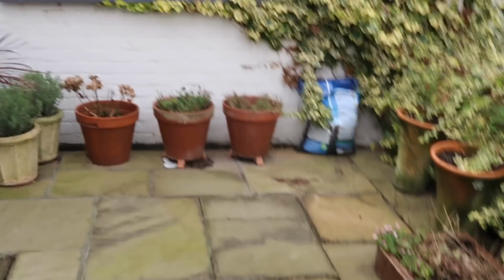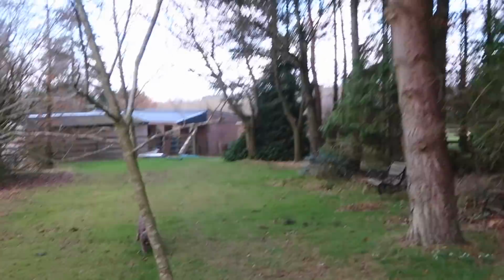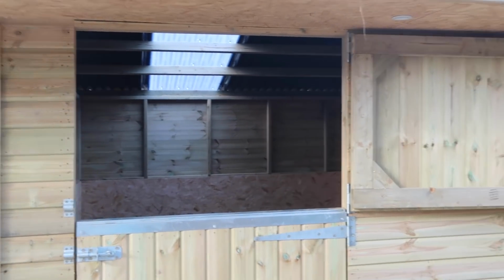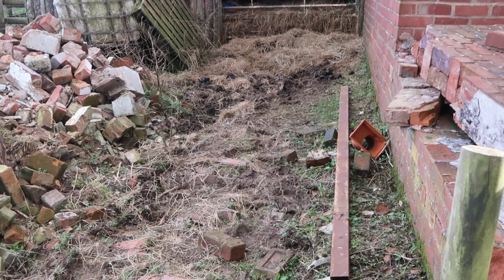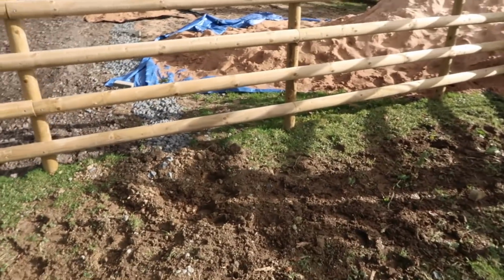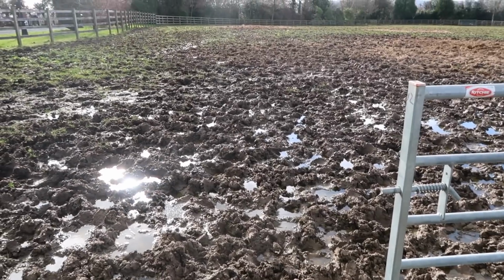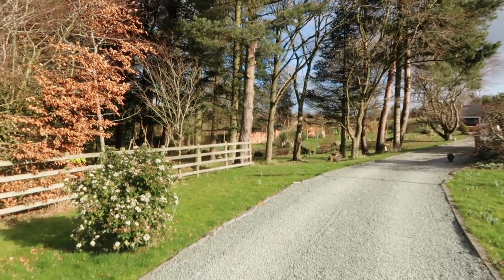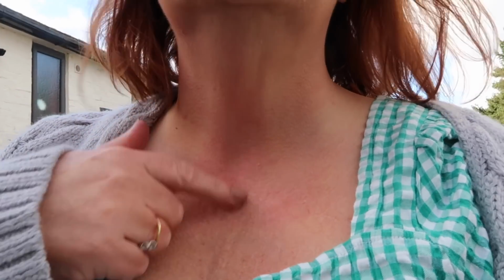Making it right at the house for our animals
Hi Guys, this is an update on the work we are doing to make the stables and land work right for our horses.  I will update monthly and also do some videos of the actual animals love fawn xxx